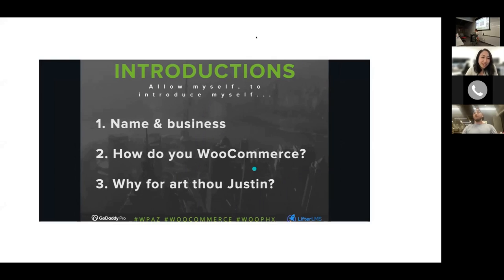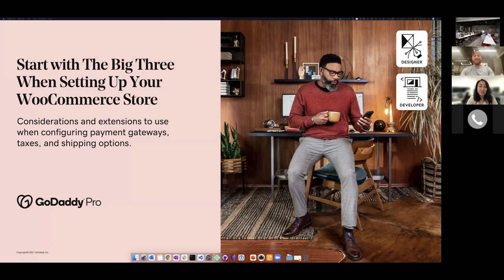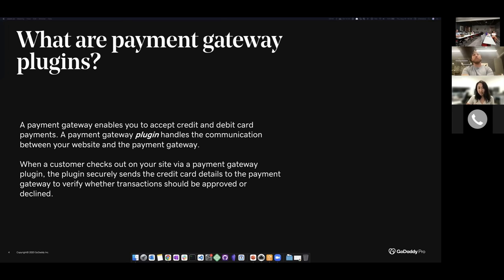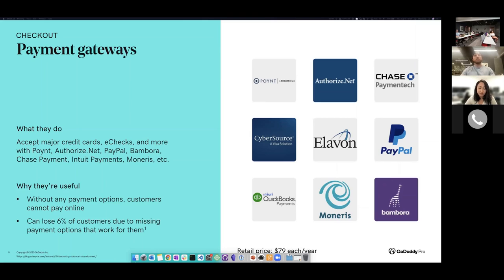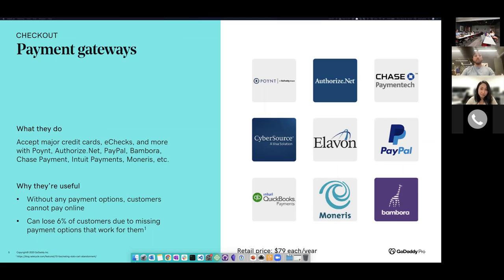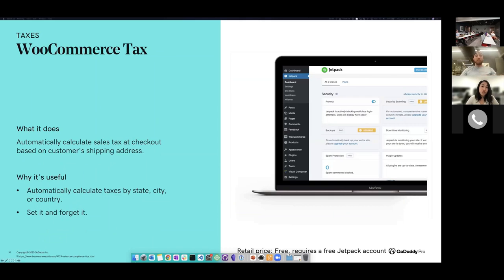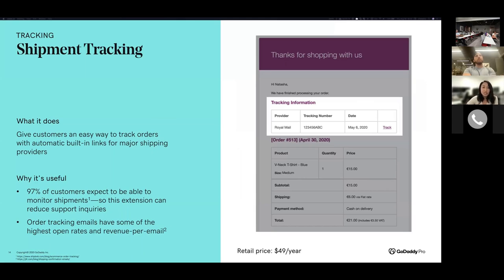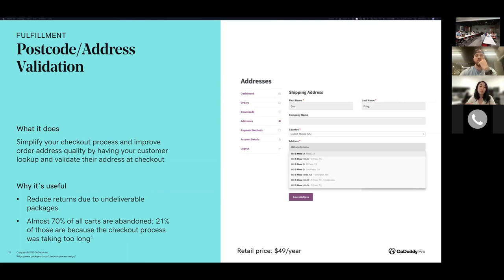Start with The Big 3 When Setting Up Your WooCommerce Store - Presented by Christine Phu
WooCommerce AZ
Start with The Big 3 When Setting Up Your WooCommerce Store
Presented By Christine Phu
August 19th, 2021